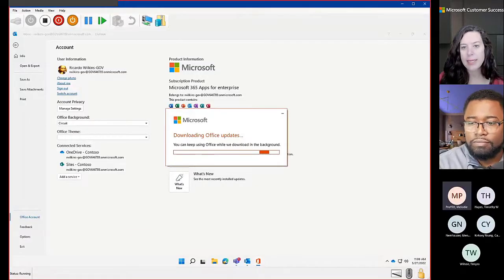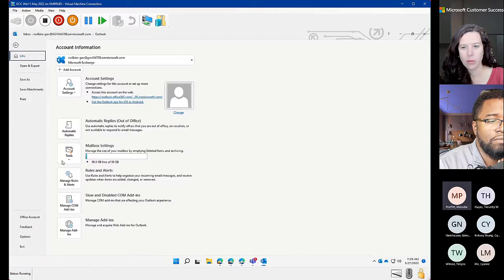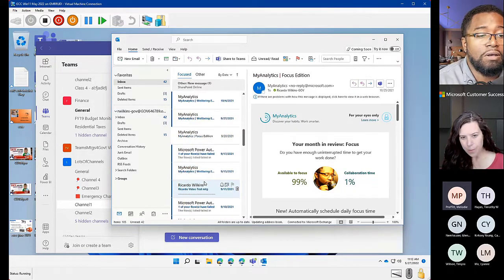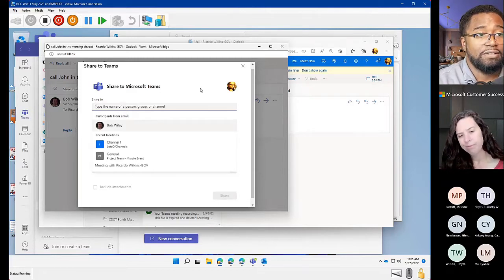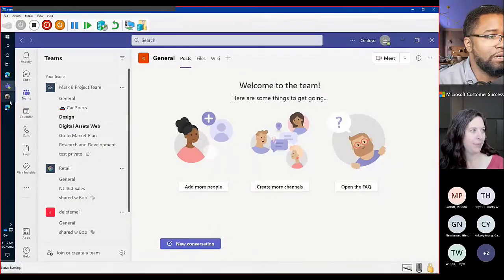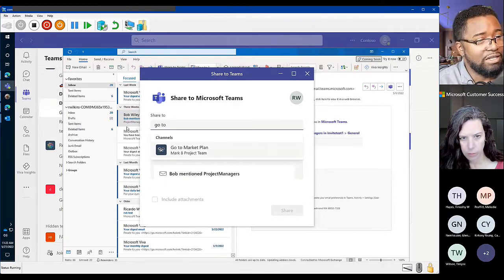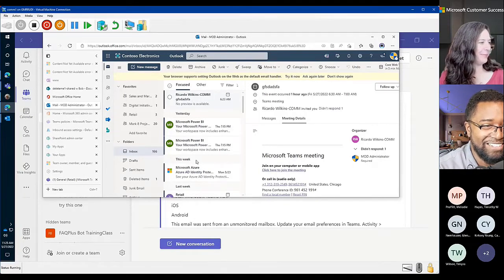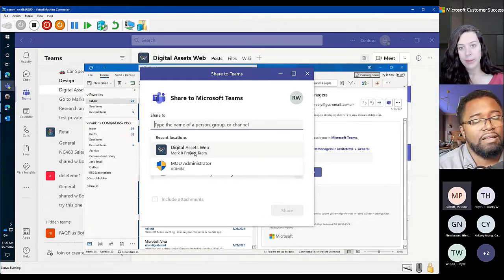Share to Teams - Outlook sharing to Microsoft Teams | Champions Using Teams Effectively #61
cute4teams #61 - Share to Teams - Outlook sharing to Microsoft Teams; Troubleshooting - May 27 2022